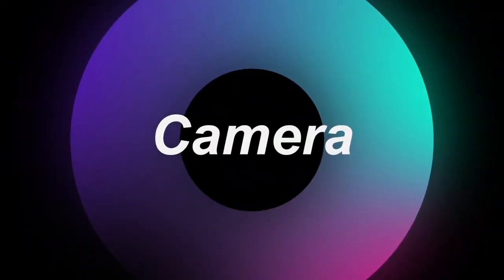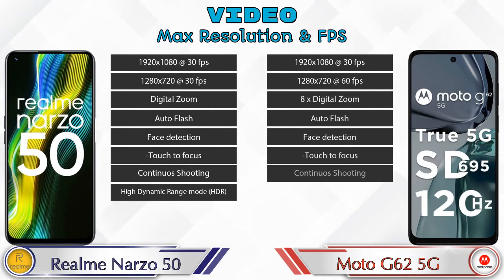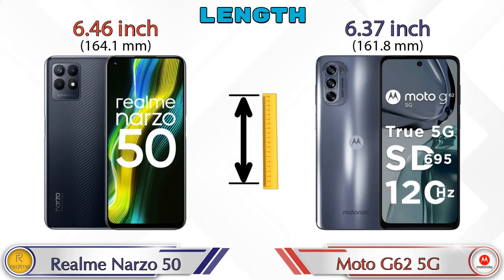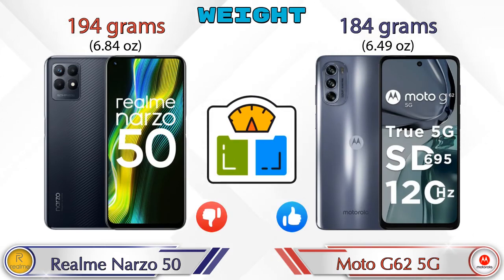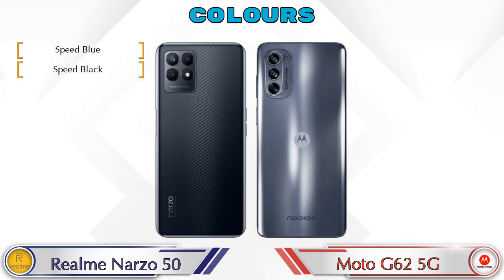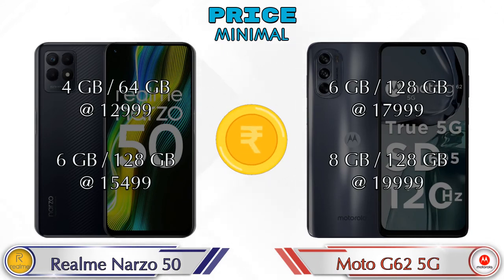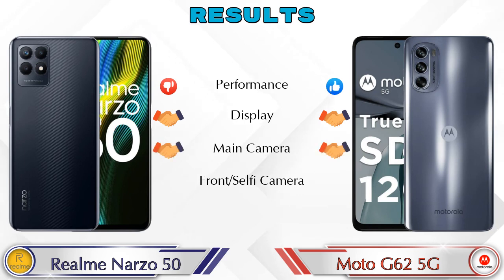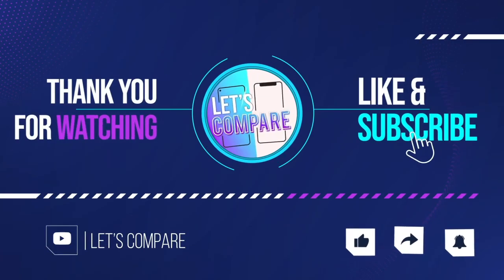Realme Narzo 50 Vs Moto G62 5G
We are Comparing Realme Narzo 50 Vs Moto G62 5G In English With [Full Specifications].
Realme Narzo 50 review and features & Moto G62 5G review and features

Variant Details:
4 GB / 64 GB - 12999
6 GB / 128 GB - 15499 (Amazon)

Variant Details:
6 GB / 128 GB - 17999
8 GB/ 128 GB - 19999 (Flipkart)

Realme Narzo 50 Vs Moto G62 5G 8GB RAM full specifications
Moto G62 5G 8GB RAM Vs Realme Narzo 50 full specifications
Realme Narzo 50 Vs Moto G62 5G 8GB RAM comparison
Moto G62 5G 8GB RAM Vs Realme Narzo 50 comparison
Moto G62 5G Vs Realme Narzo 50 comparison
Moto G62 5G Vs Realme Narzo 50